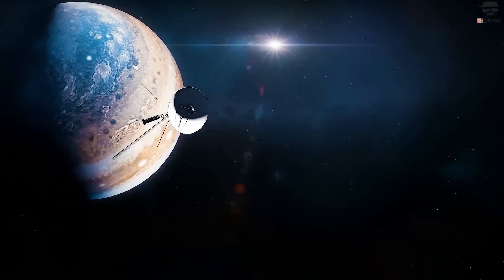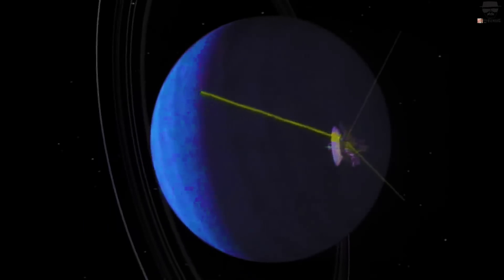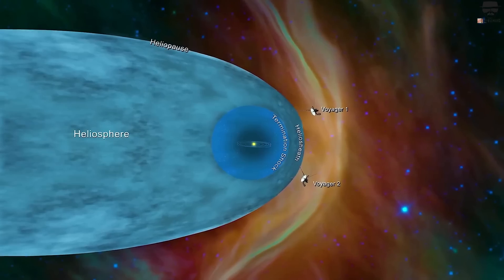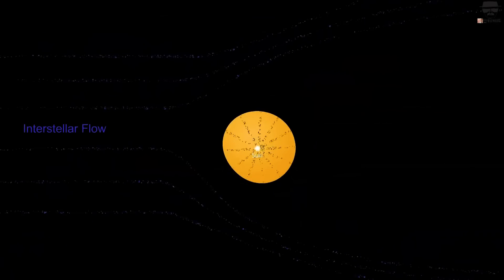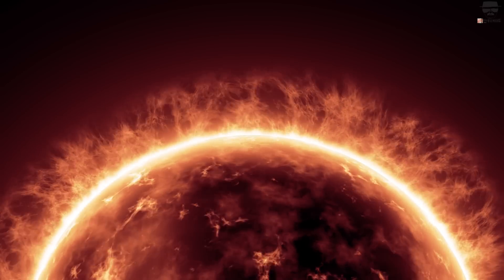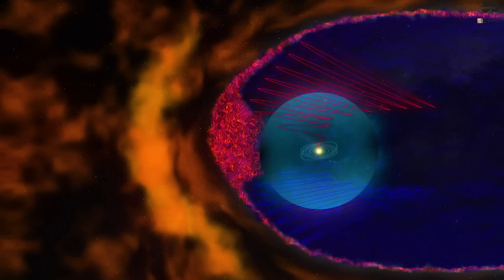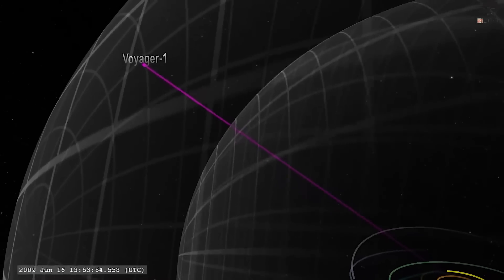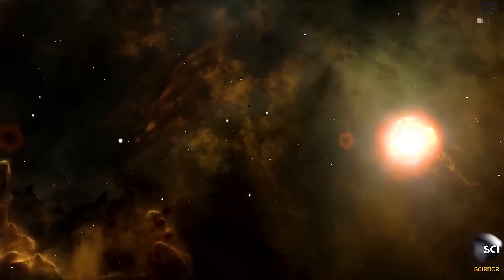Just Now! Voyager 2 Found Unexpected Thing at the Edge of Solar System || HeisenbergJr.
Prepare to be astounded as we embark on a thrilling journey with Voyager 2, the intrepid spacecraft that has ventured to the edge of our solar system. In this captivating video, we unveil the unexpected discovery made by Voyager 2 as it reached the farthest reaches of our cosmic neighborhood. Join us as we delve into the depths of space and uncover the mind-boggling secrets that await us at the outermost boundaries of our solar system. Through stunning visuals and expert analysis, we unravel the mysteries of this unexpected finding, challenging our understanding of the vast expanse that lies beyond. From enigmatic celestial phenomena to cosmic phenomena that defy explanation, this video takes you on a breathtaking exploration of the unknown. Brace yourself for a rollercoaster ride of scientific intrigue as we navigate the uncharted territories of space and uncover the awe-inspiring wonders that await us at the edge of our solar system. Get ready to witness the extraordinary and expand your cosmic horizons as we unravel the unexpected truths waiting to be discovered by Voyager 2.